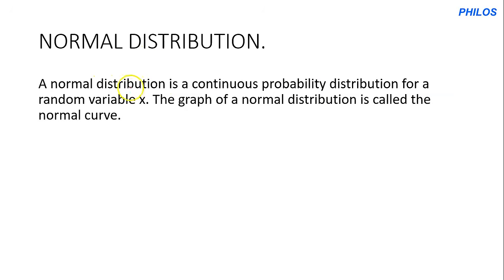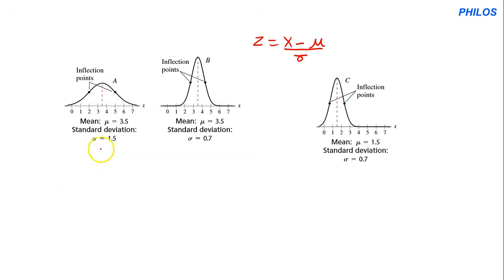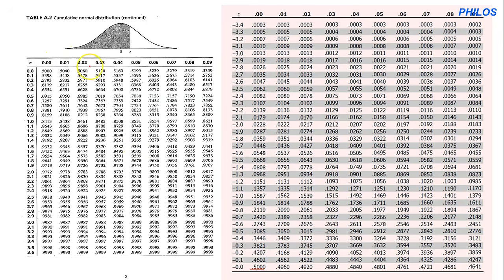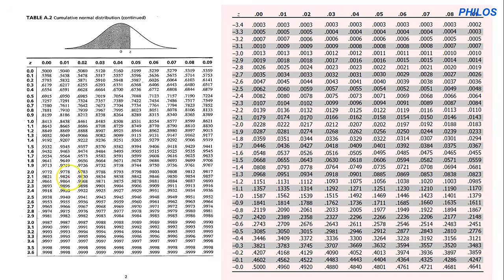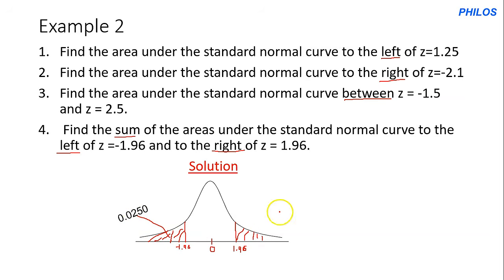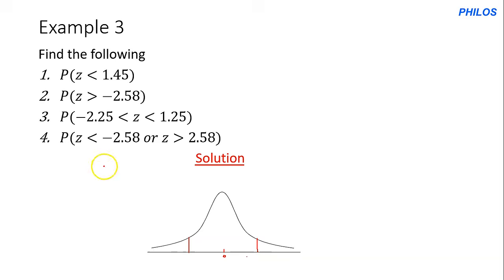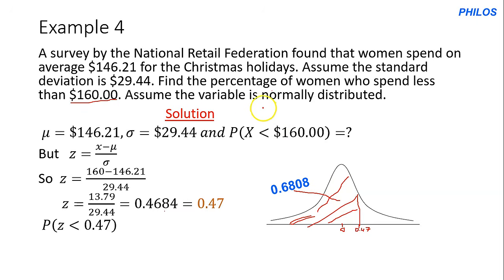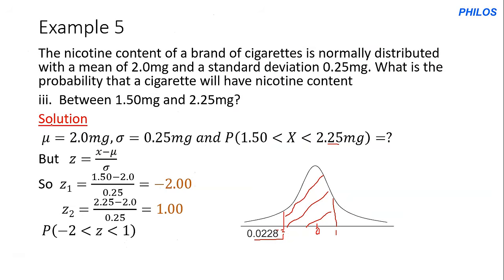Normal Distribution & Standard Normal Explained (Z-table)- (Continuous Probability Distribution)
Z-table: How to read and interpret the z-table.
Get your z-table, book, pen and calculator.
Always expect the best from us.
Share with others. Thank you.